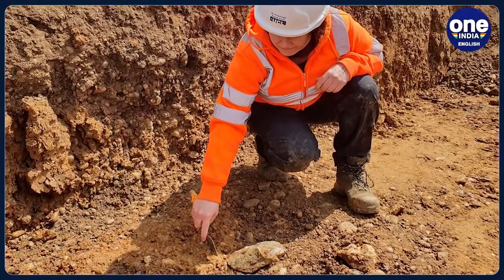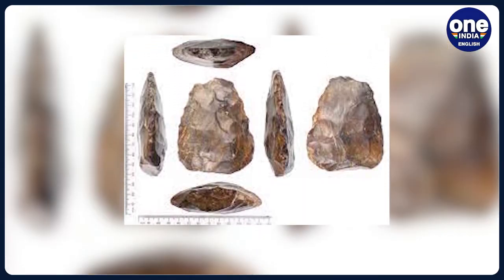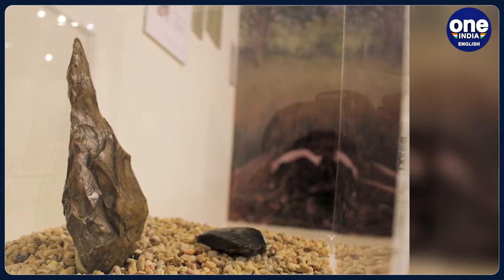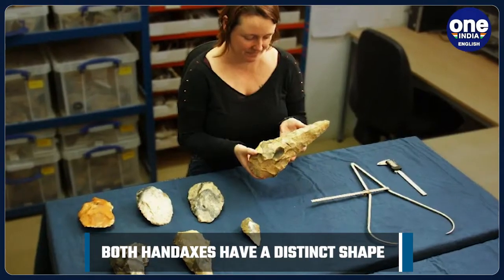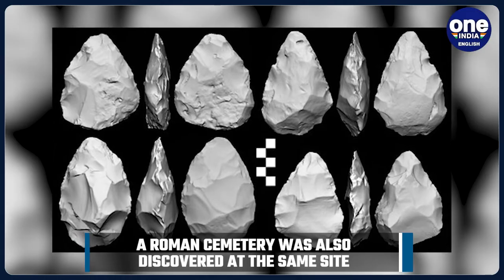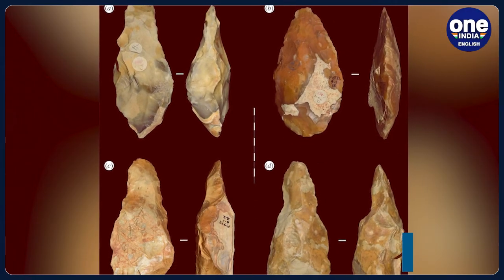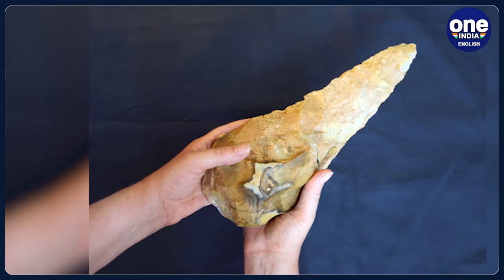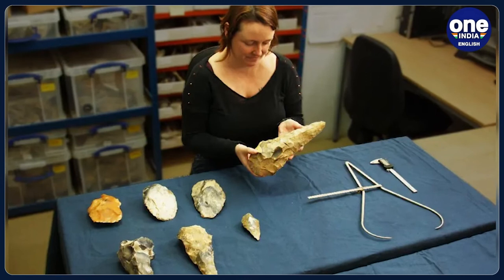Kent: 300,000 year old giant handaxes from ice age discovered by UK archaeologists | Oneindia News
Almost 3 weeks after archaeologists stumbled upon an extremely rare Bronze Age sword at an ancient burial site in Germany, researchers have now discovered some of the largest early prehistoric stone tools in Britain. Among the tools discovered are two flint knives handaxes..each measuring a foot-long..and almost too big to be handled. The biggest one… a colossal 29.5cm in length, is one of the longest ever found in Britain. The excavations, which took place in Kent, revealed prehistoric artefacts in deep ice age sediments preserved on a hillside above Medway Valley. The researchers, from UCL Archaeology South-East, have discovered 800 stone artefacts belonging to perhaps the Ice Age. These are thought to be more than 300,000 years old, buried in material that had filled a sinkhole and an ancient river channel. Although archaeological finds of this age have been found in the area before, this is the first time they have been found as part of any large-scale excavation